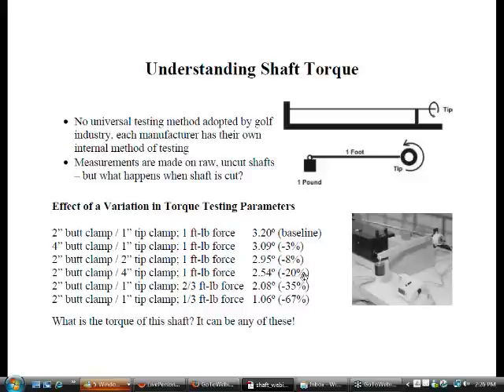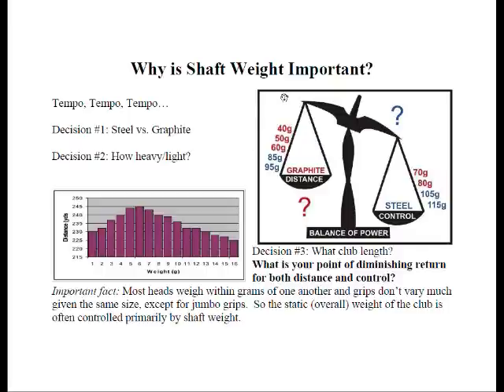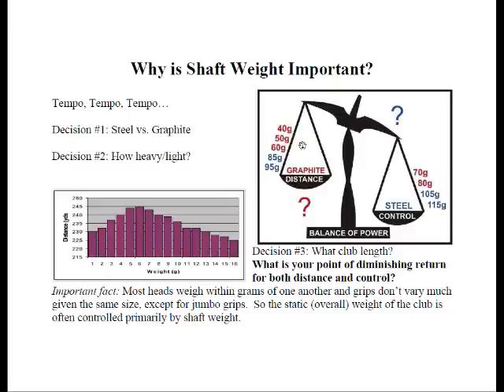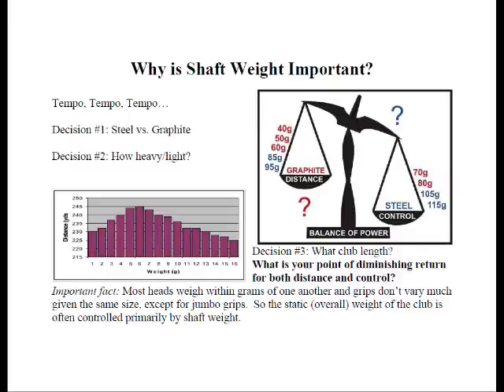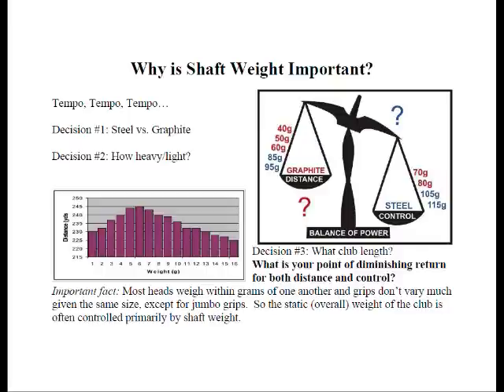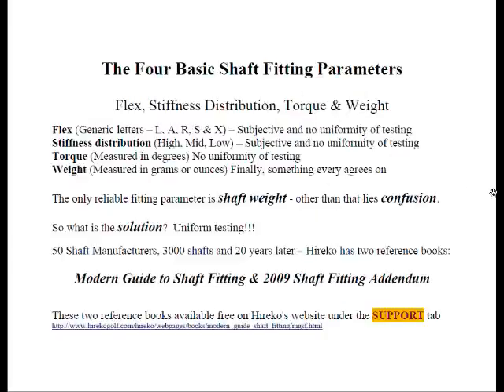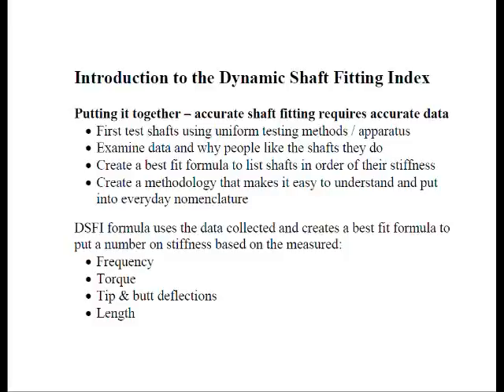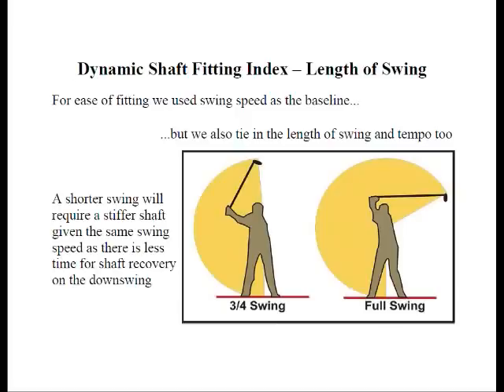The Dynamic Shaft Fitting Index and 2009 Shaft Addendum 4 of 5